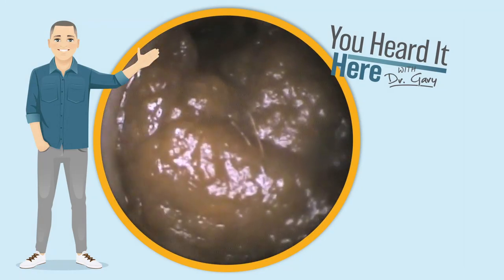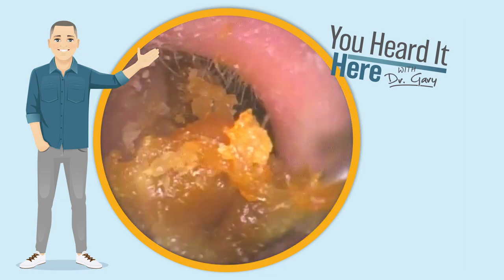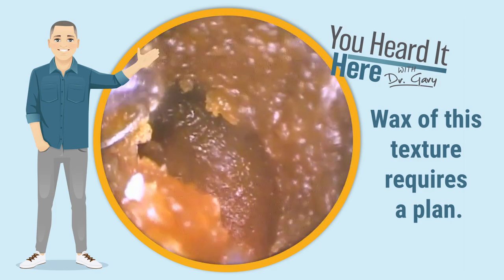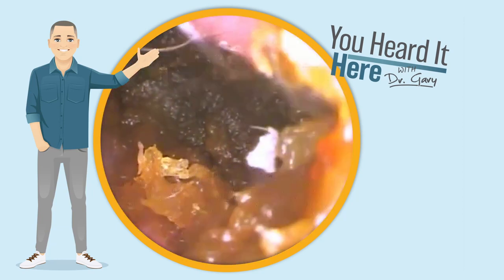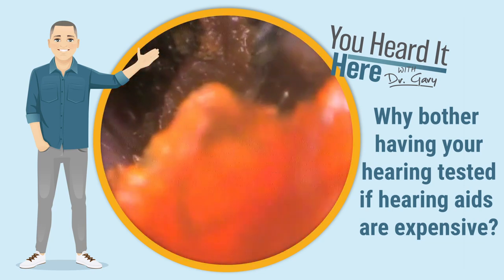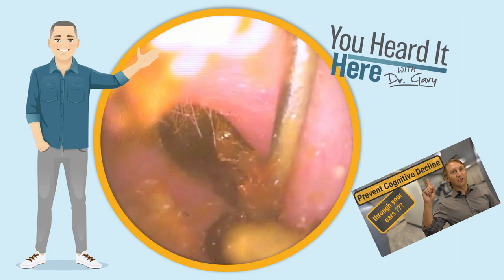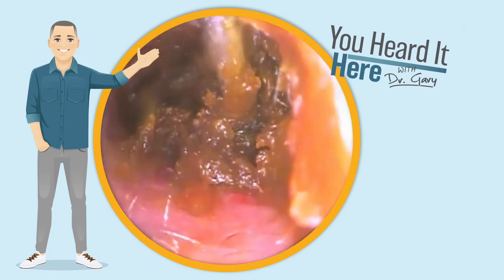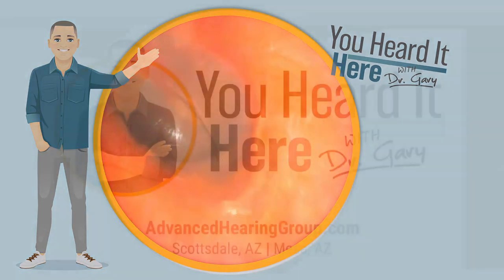Wax removal described like an old candy commercial. VLOG # 61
The texture of earwax can vary between patients, between ears, and even within the same ear. Yes, this earwax was described like an old TV commercial for candy. Take a look as I use curette and irrigation to remove a severely impacted ear canal.